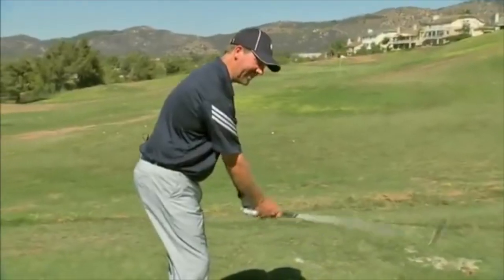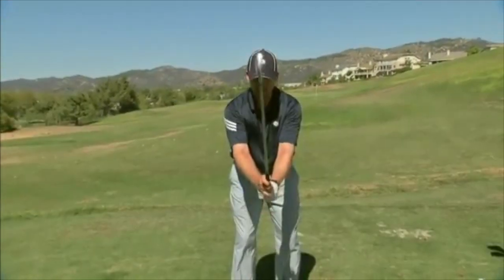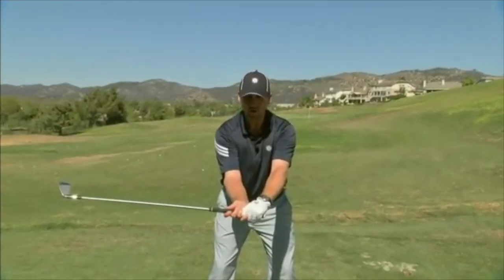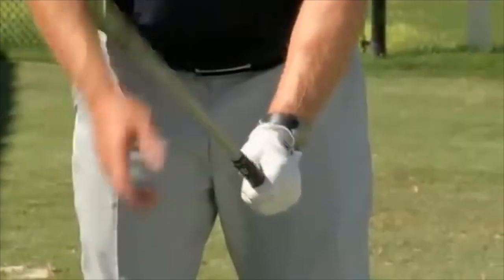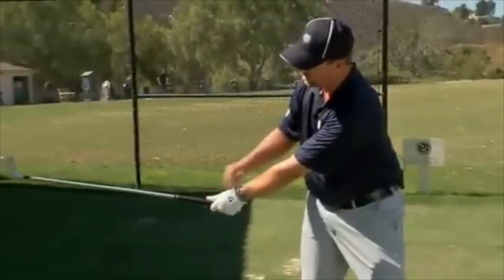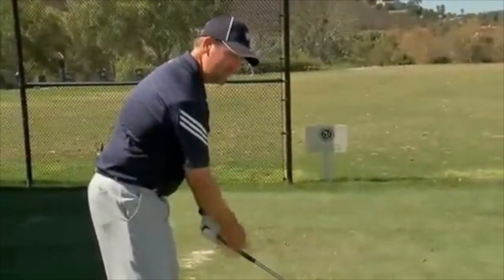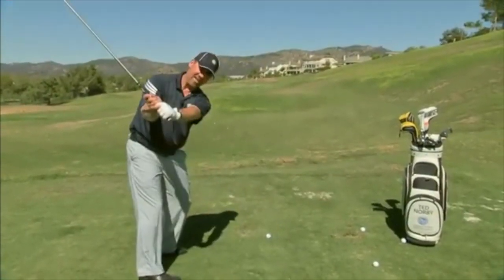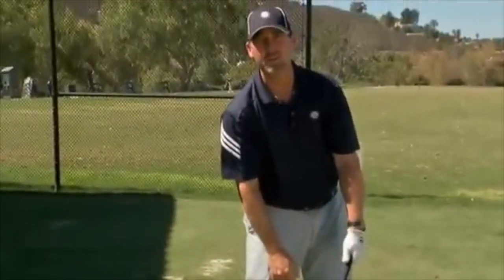Golf: Wrist Hinge, Set & ForeArm Rotation by Ted Norby (Golf Tips Edit)